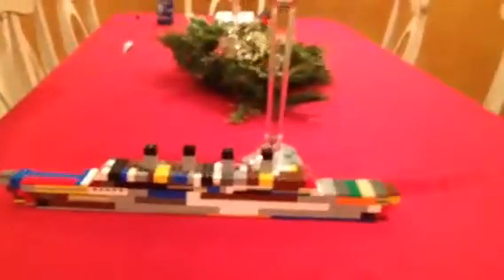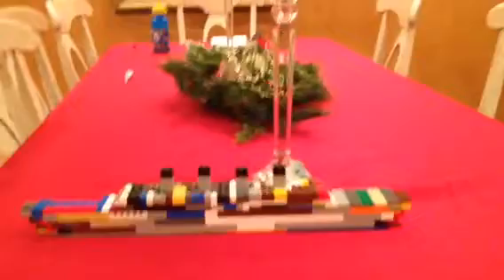Lego titanic review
Ice berg right ahead